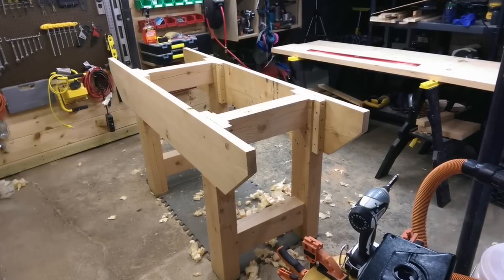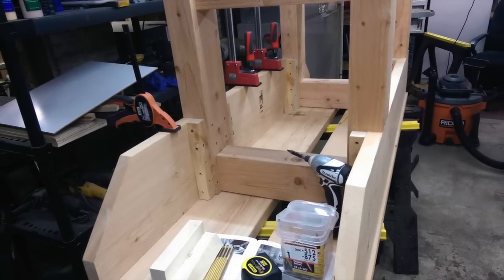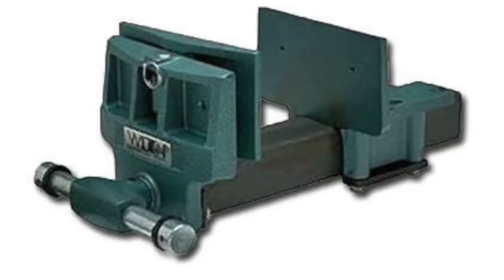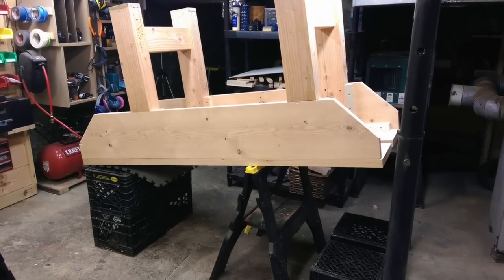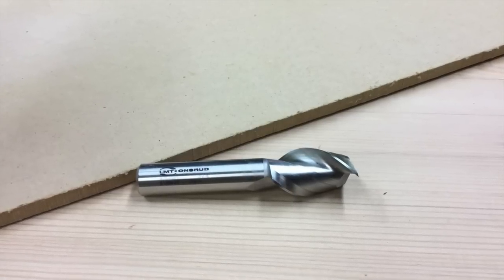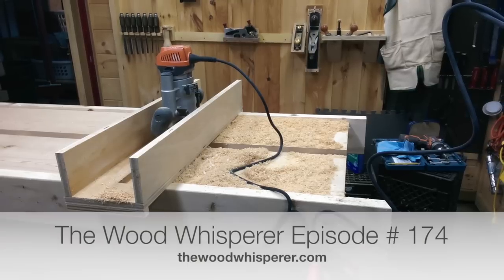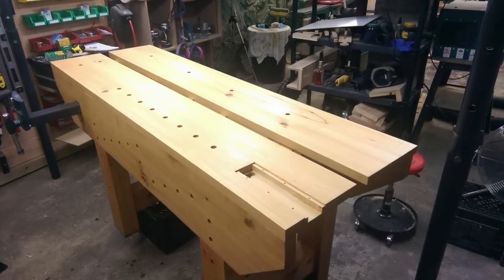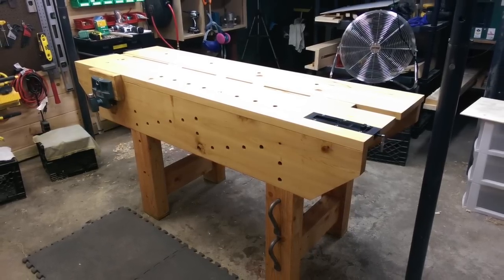Time For A New Workbench | Nicholson Workbench Part 2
I recently decided it was time to build a new workbench as an upgrade. I decided on a Nicholson style bench, since it allows for various customizations and is an economical build as far as benches go. I took some video, and many pictures along the way. This is part two of the build walkthrough.

If you'd like to support The Wood Lab (I really appreciate it!)

** Woodworking can be dangerous. These are not instructional videos, but documentation of the woodworking I do in my shop. Please follow the safety precautions and procedures that make sense in your shop. **